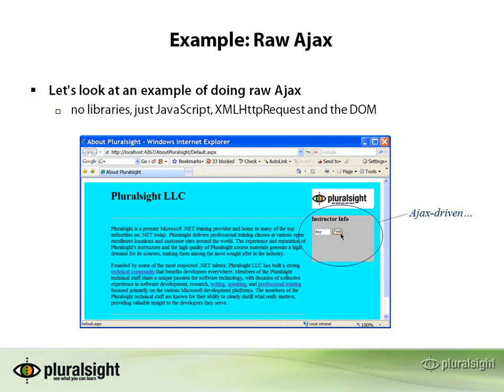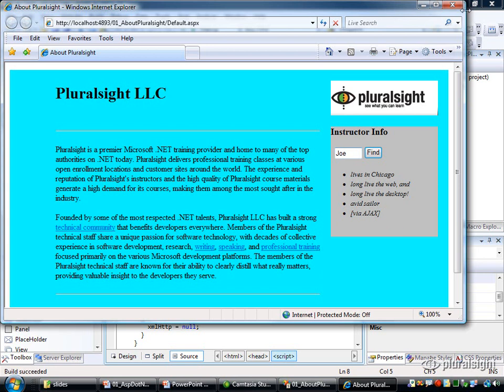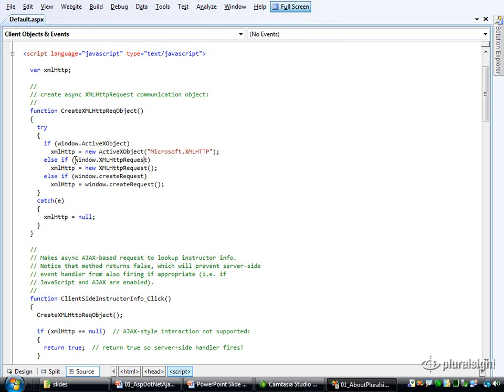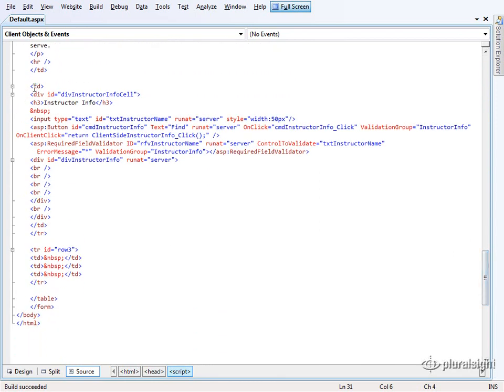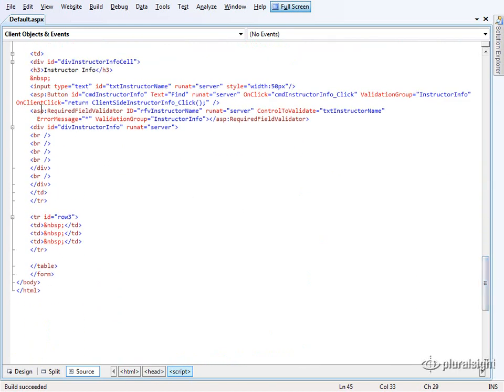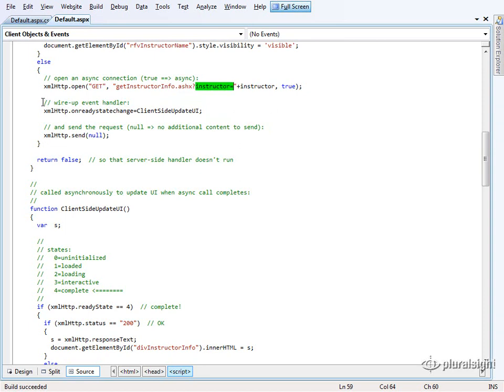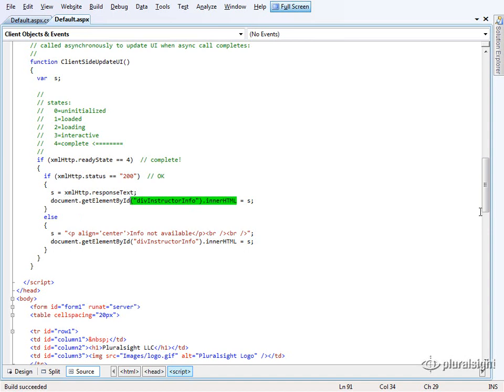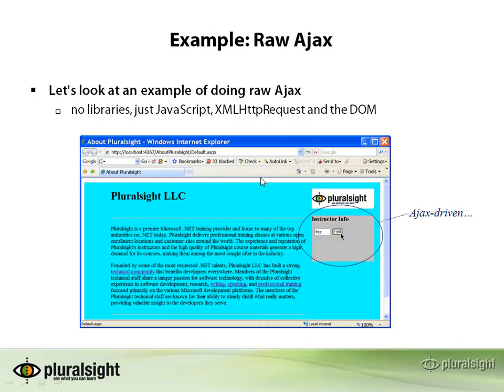Ajax: Using XMLHttpRequest directly Part1-3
Ajax Using XMLHttpRequest directly